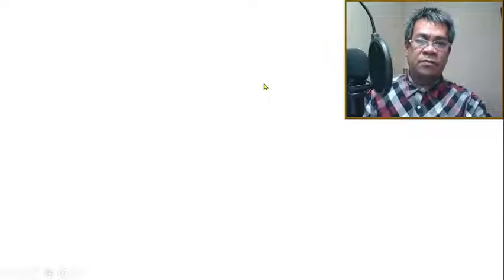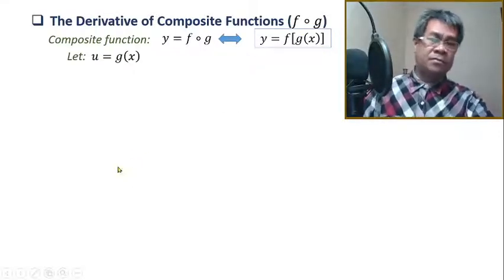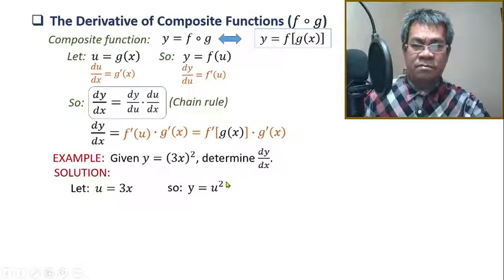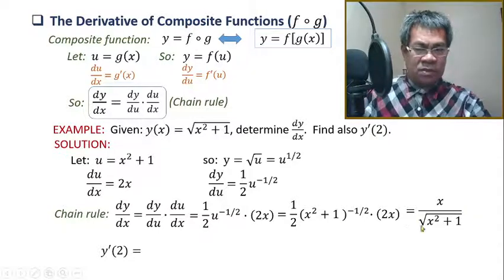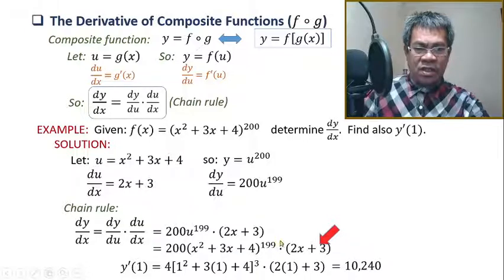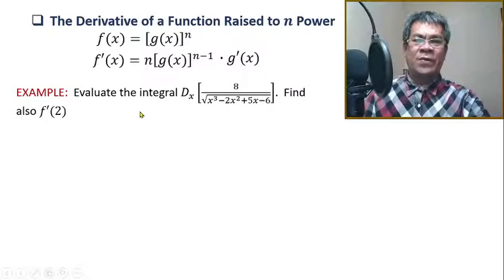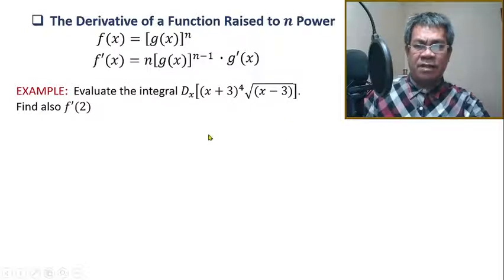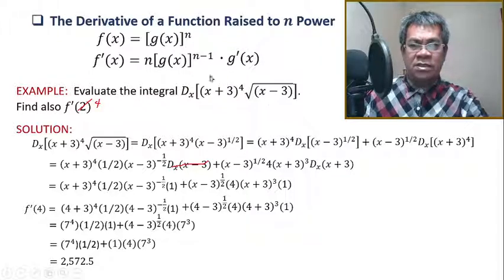Technique of Differentiation | Differential Calculus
This video will discussed on how to obtain the derivative of any composite functions using technique of differentiation.  Chain rule was the key factor to obtain the derivative of composite functions, the function raised to "n" power is patterned to the process of chain rule.